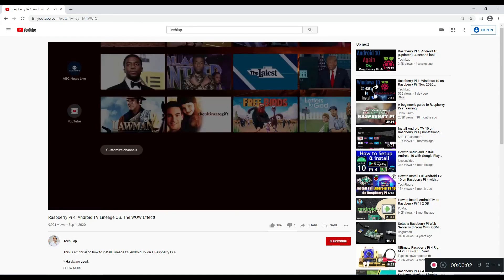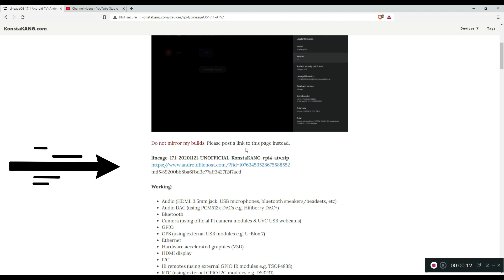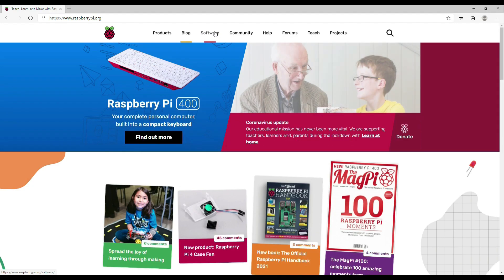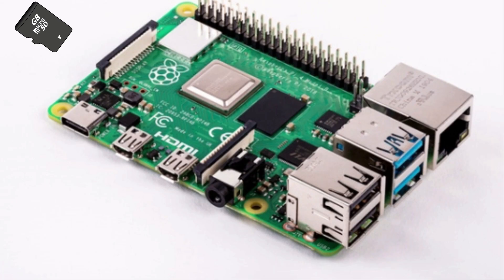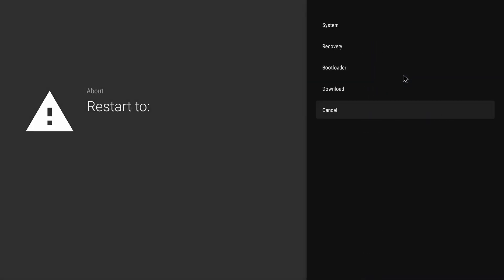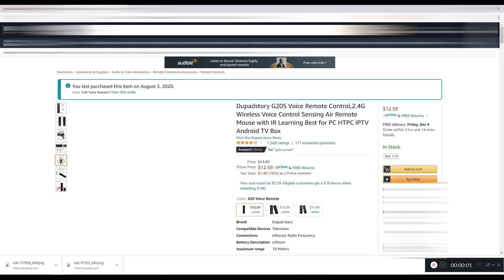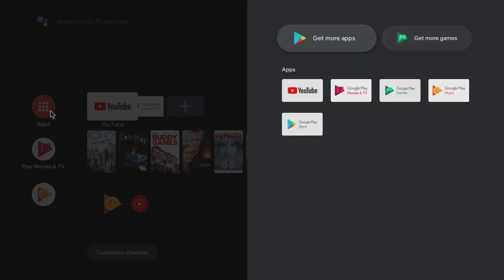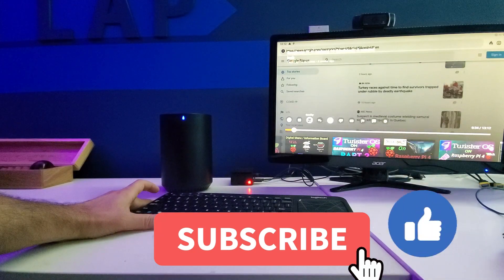Raspberry Pi 4: Lineage OS /Android TV (Must see video description for update)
Lineage OS Android TV on Raspberry Pi.

* Update 21 December 2020: Very Important for those who are having problems after installing Opengapps: You need to make sure you install the Opengapps release shown in this video (2020/11/21):

* Update 01 December, 2020: The recovery 2 boot file is no longer available on konstakang.com.

* To see all other opengaaps versions see this link: Older versions

@04:48: Hit Escape not Enter to continue.

Hardware used in this video:
- 4GB raspberry Pi4.
- 32 GB San Disk Micro SD card
- G20S Voice Remote Control,2.4G Air Remote Mouse